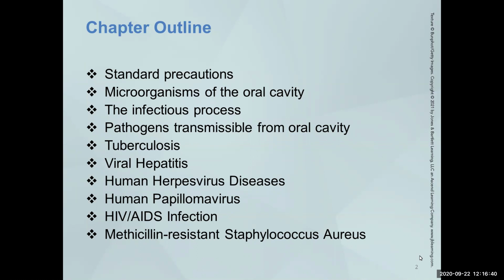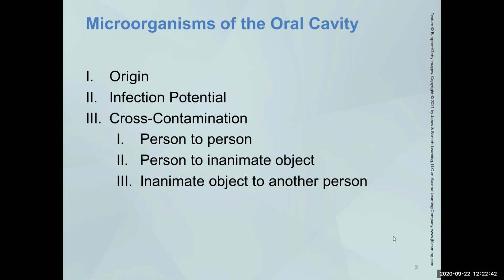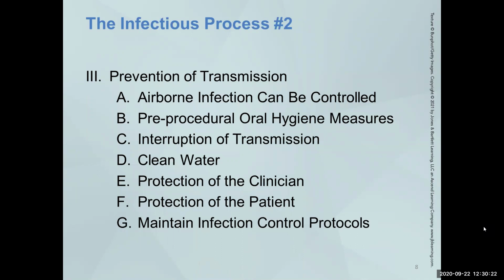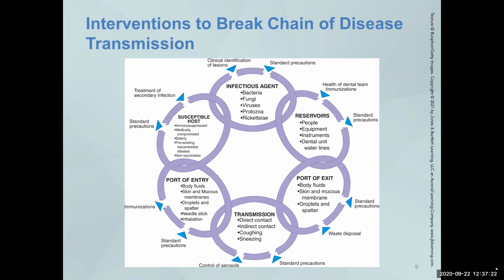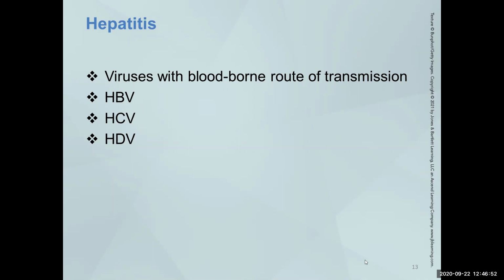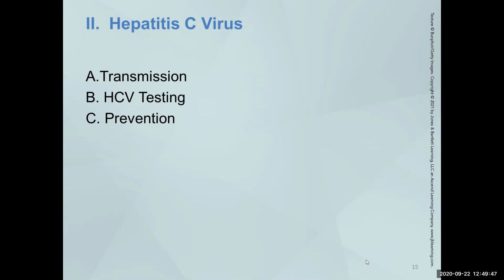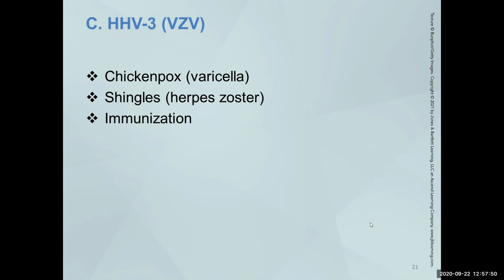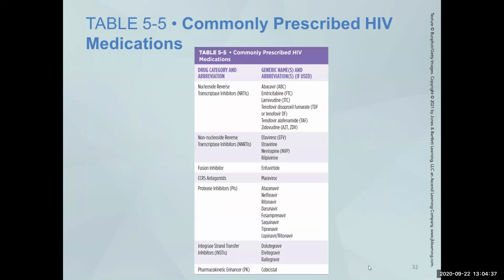Wilkins Chapt 5 Inf Control Trans Diseases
Wilkins Chapter 5 Infection Control: Transmissible Diseases